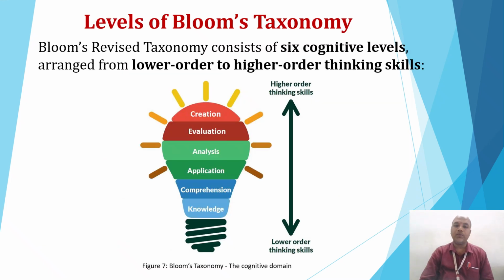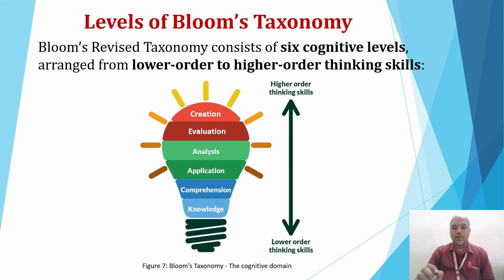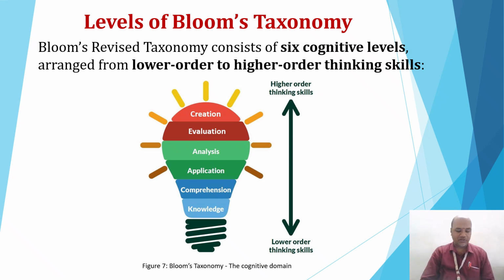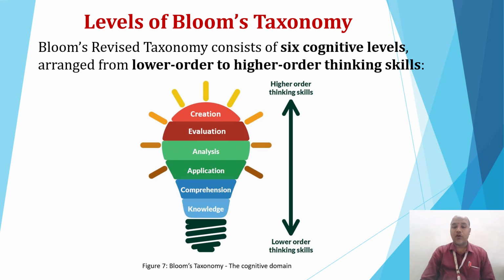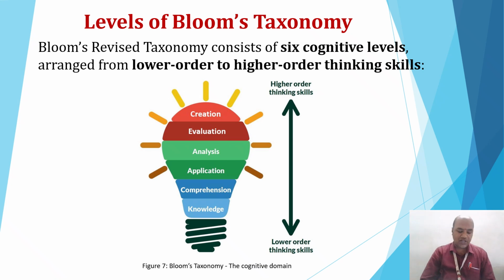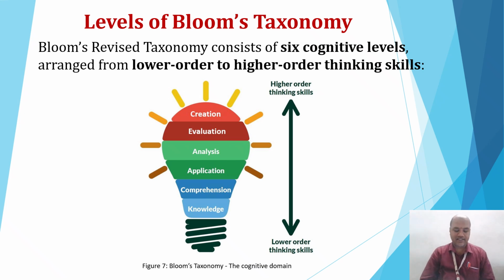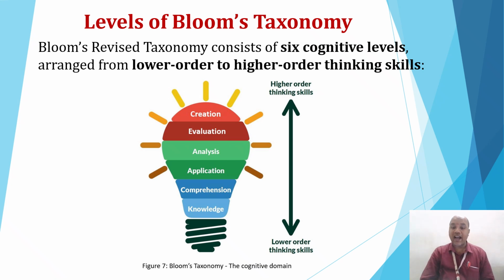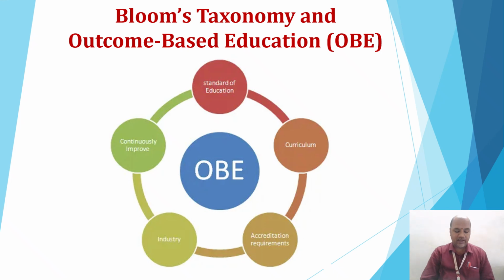Bloom’s Taxonomy - At a Glance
In this video, Bloom’s Taxonomy – At a Glance, I explain the concept of Bloom’s Taxonomy in a simple and structured manner. This session provides a clear overview of the six levels of the cognitive domain Remember, Understand, Apply, Analyze, Evaluate, and Create with examples relevant to classroom teaching and learning.

This micro-teaching session is designed especially for teachers, teacher educators, research scholars, and students to understand how Bloom’s Taxonomy can be effectively used for:
Writing learning outcomes
Planning lessons
Framing questions
Assessing student learning

The video is useful for faculty development programmes, MMTTC short-term courses, B.Ed./M.Ed. students, NET/SET aspirants, and anyone interested in outcome-based education.